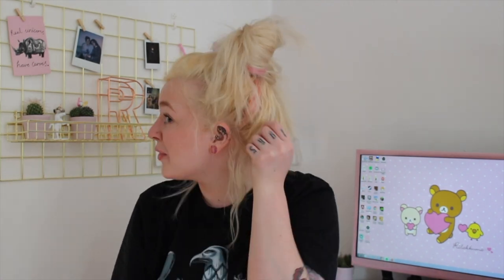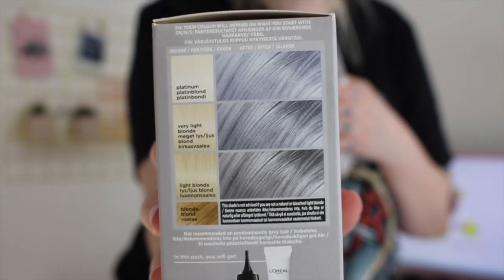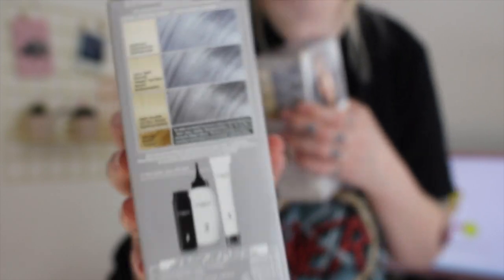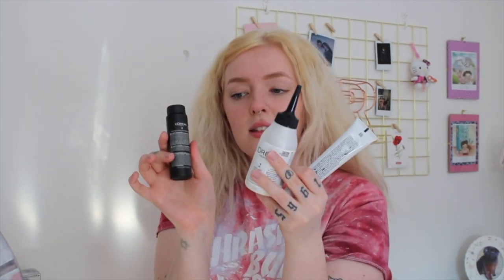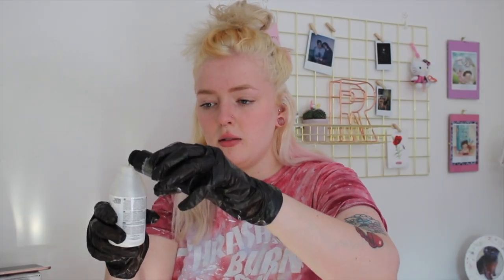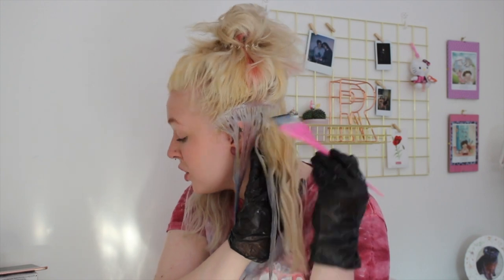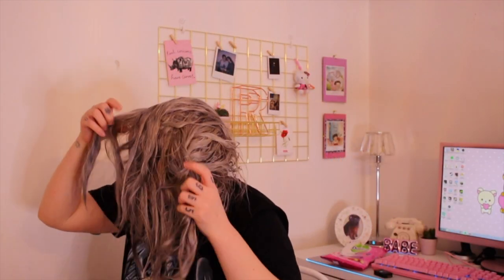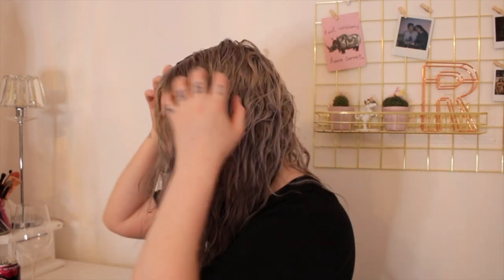REMOVING YELLOW BRASSY BLEACHED HAIR W GREY HAIR DYE | LOREAL COLORISTA SILVER GREY | Rose Ann Darcy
bleached my hair n it went yellow so I basically dyed it grey to get rid of it lool. my sisters faded back to a nice blonde so basically im hoping that'll happen for me too!!

Track: Mike Snow - Kawaii Party

Track Name: "Just Roll With It"